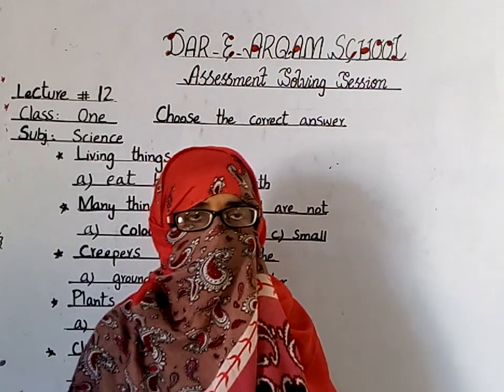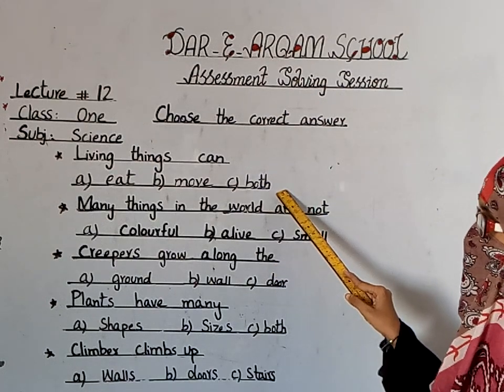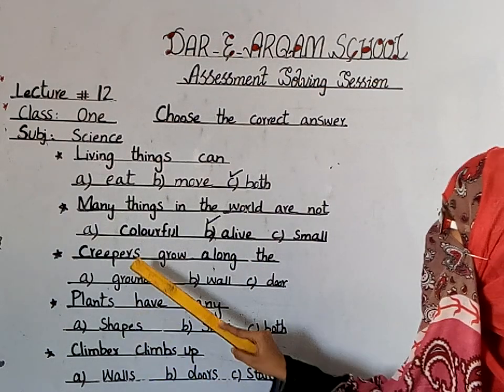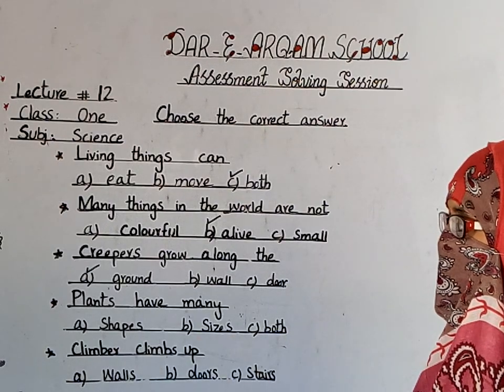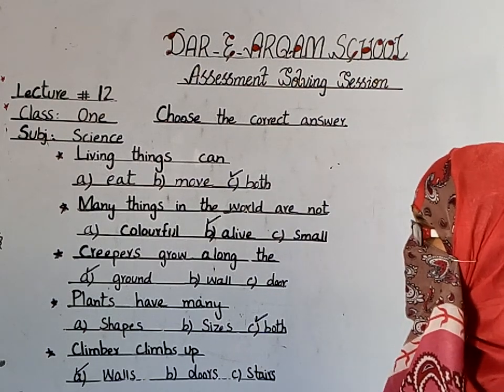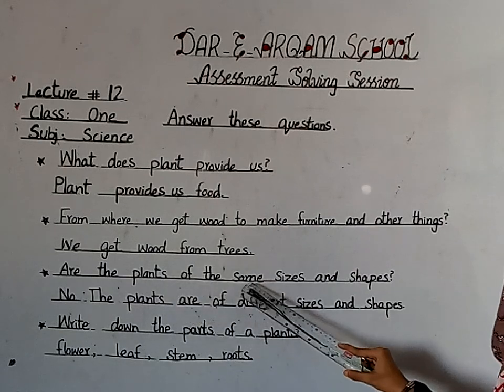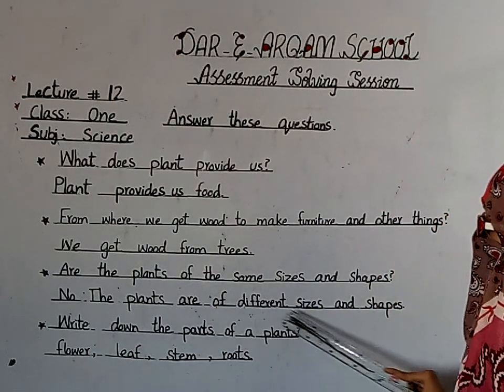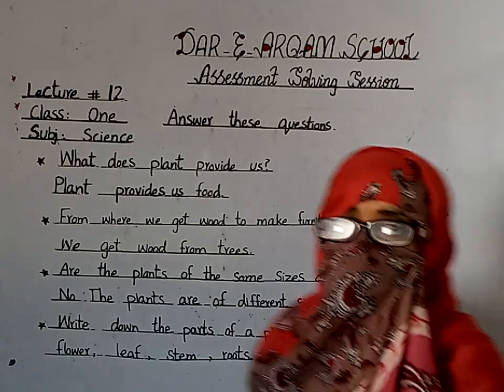Class: One /Science/ Assessment solving session /Sheet # 12